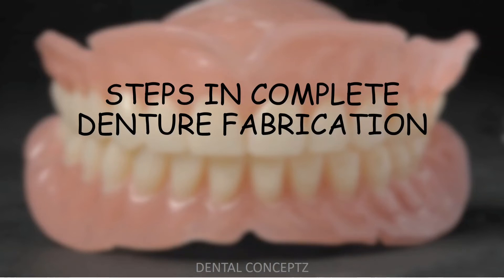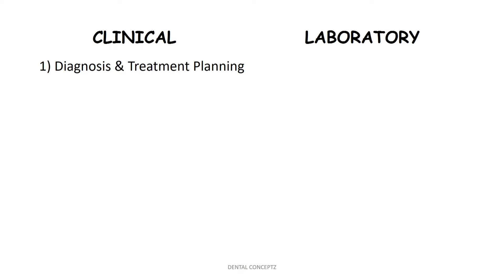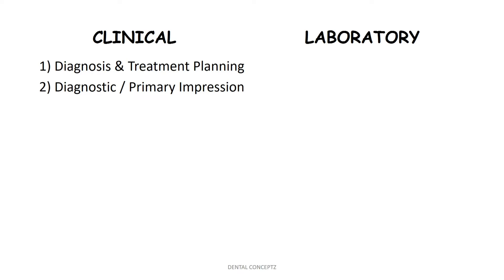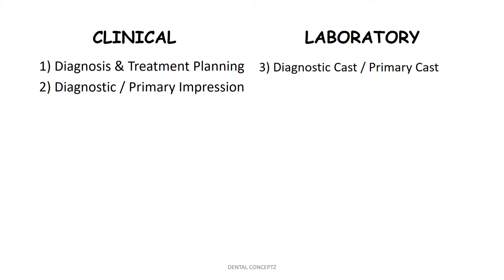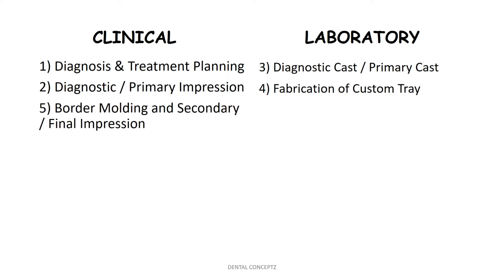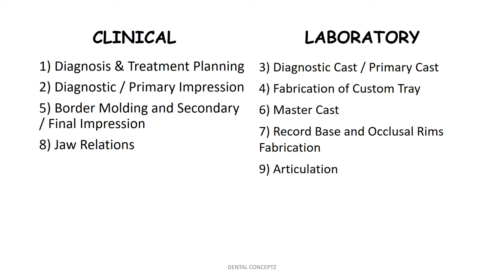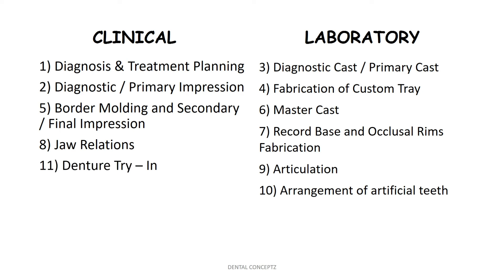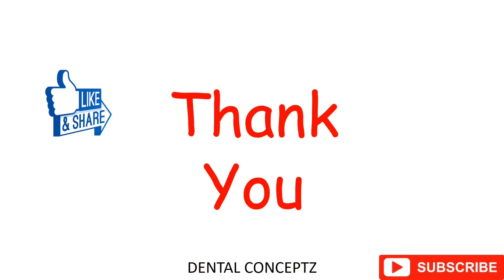Steps in Complete Denture Fabrication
Various Steps in Compete Denture Fabrication